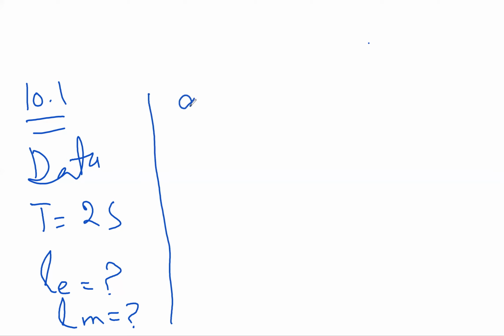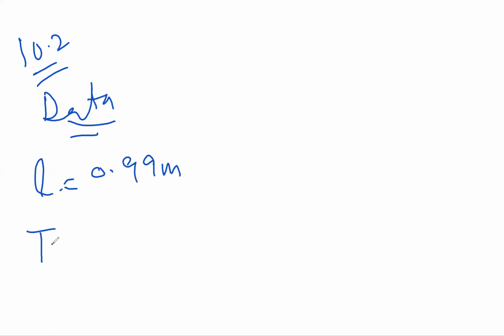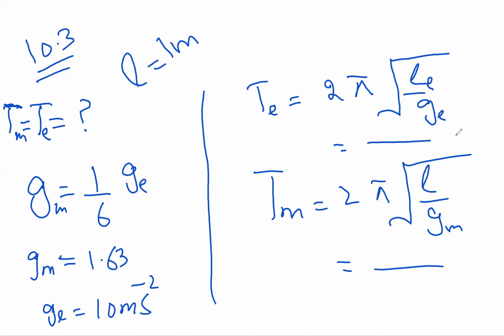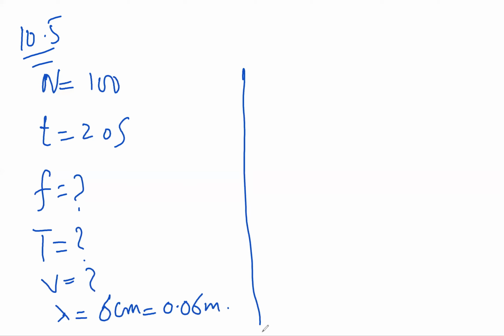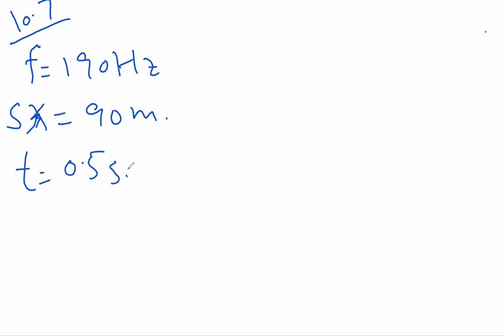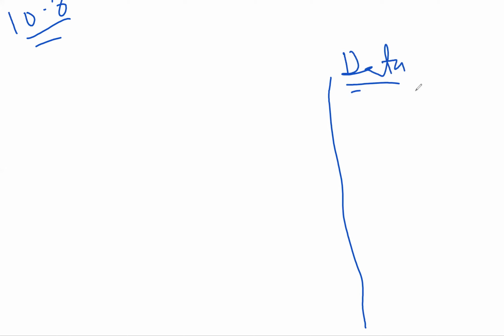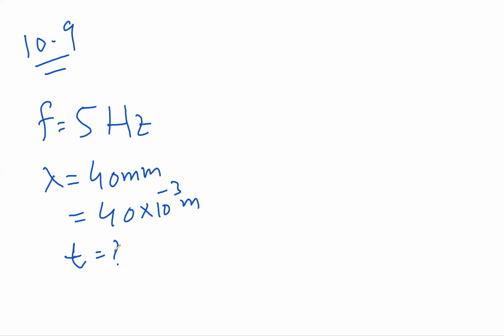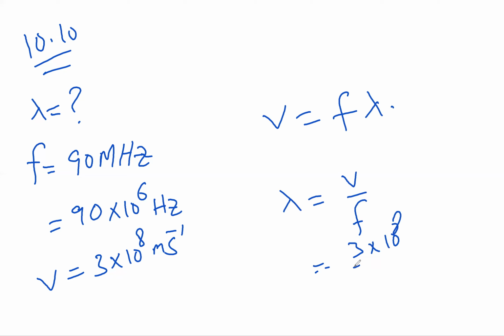Grade 10 Physics 6